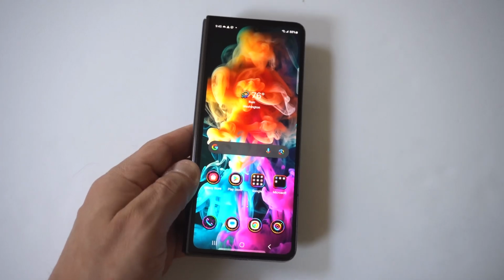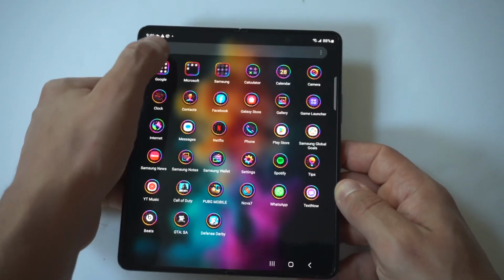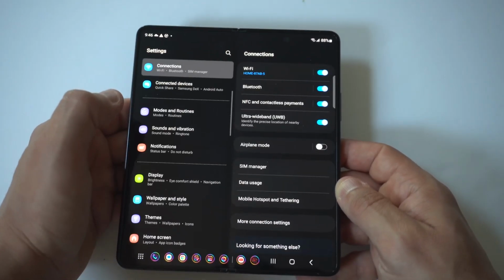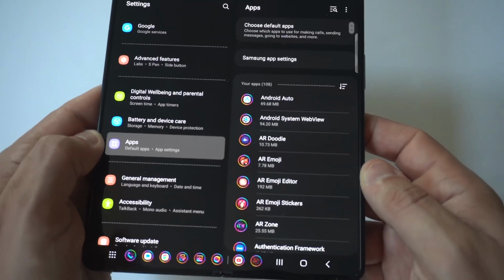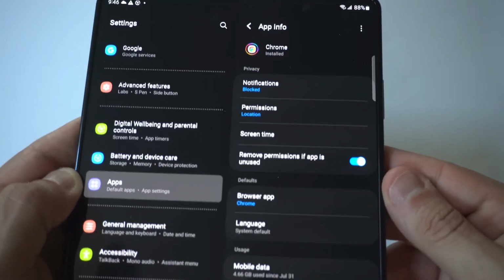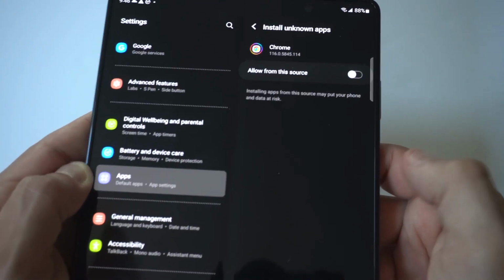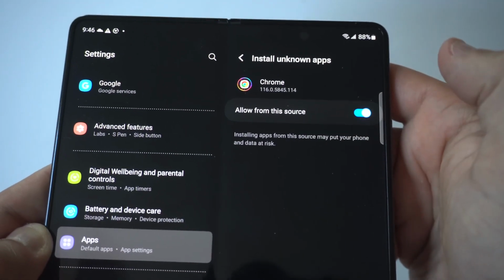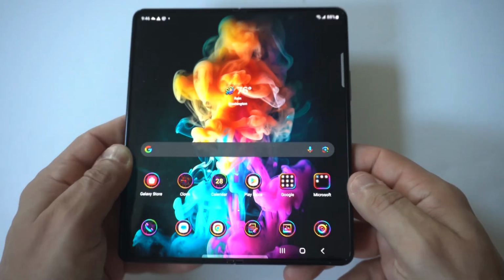How To Install Unknown Apps On Samsung Galaxy Z Fold 5